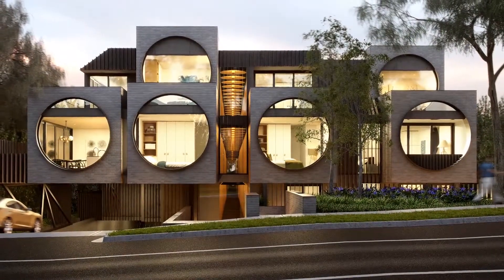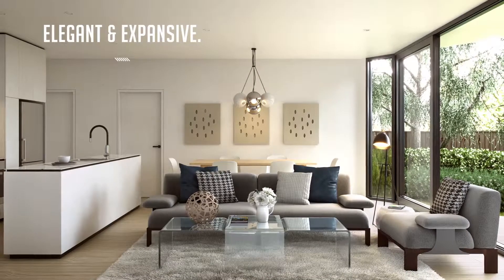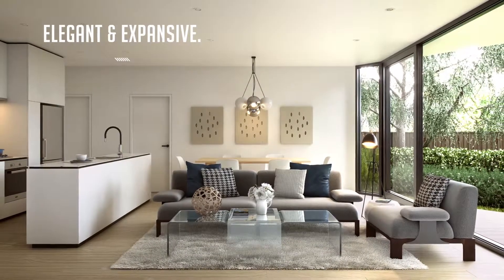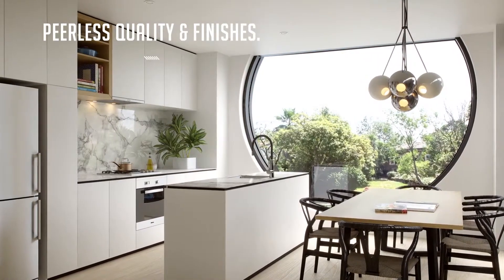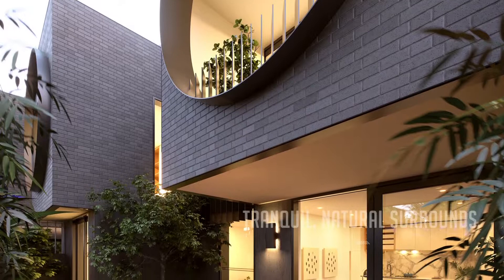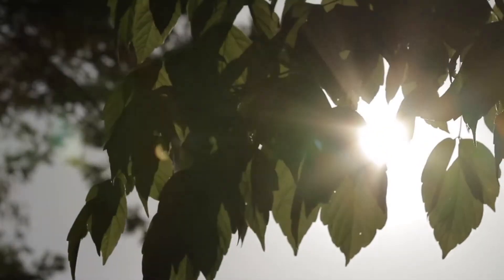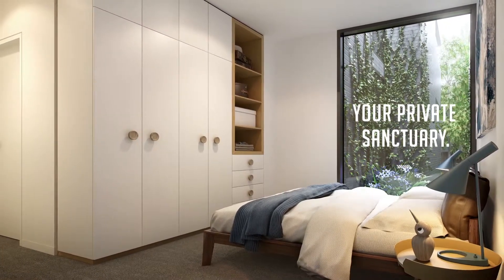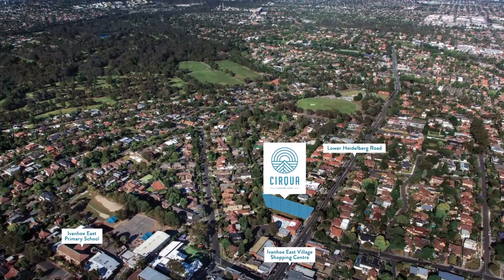CIRQUA Ivanhoe East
44 stunning apartments with 38 unique floor plans, in beautiful Ivanhoe East.

Cirqua pays homage to the rich heritage of Ivanhoe, whilst embracing the vibrancy, sophistication and style of modern life.

Amenities include ample basement parking without the need for stacking, an allocated bike rack and storage for every apartment, and two dedicated lifts for easy access.

The apartments at Cirqua are light and bright, thanks to expansive floor-to-ceiling windows that allow natural light to flood the interiors, whilst also taking full advantage of the lush, green landscaping that surrounds the building.

Expansive courtyards and balconies are complimented by elegant gardens, creating outdoor spaces ideal for entertaining or simply relaxing amongst the native surrounds.

In the kitchens there is a tangible sense of quality: Italian porcelain bench tops and splashbacks, European appliances and gleaming stainless steel fixtures combine.